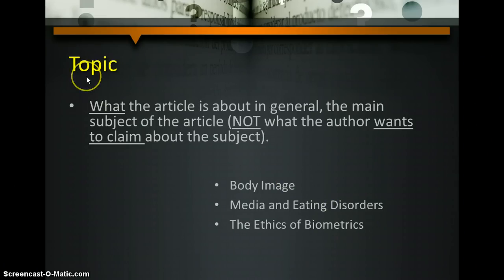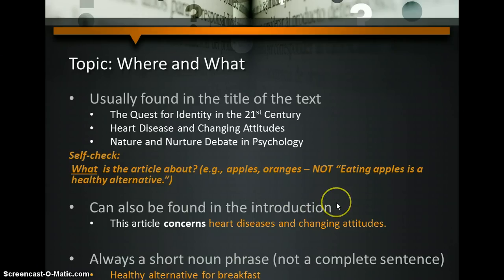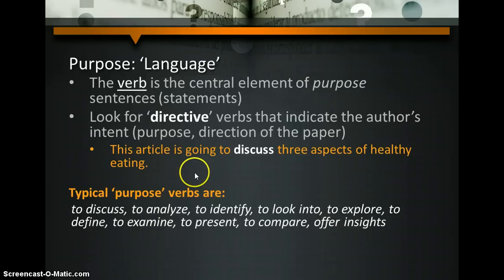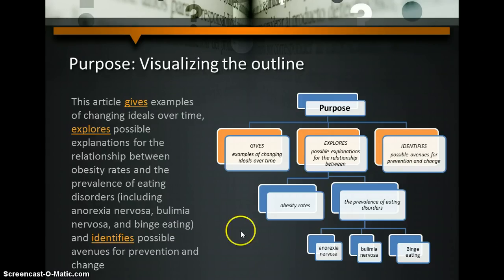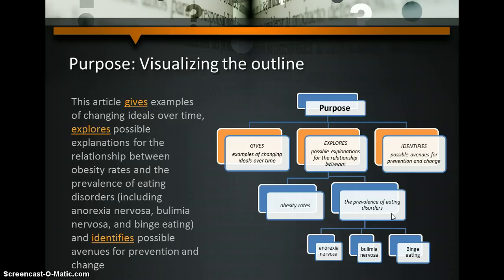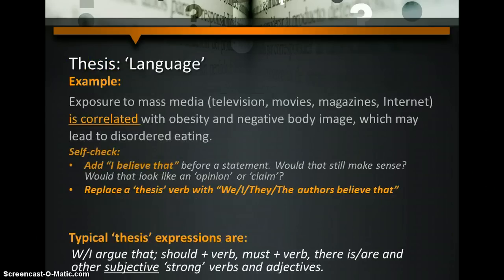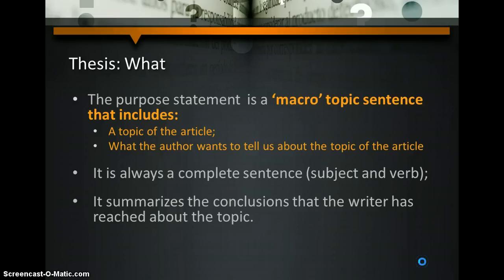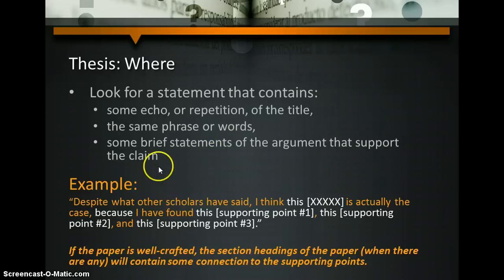Topic, Purpose, and Thesis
Screencast Ruppin Level A